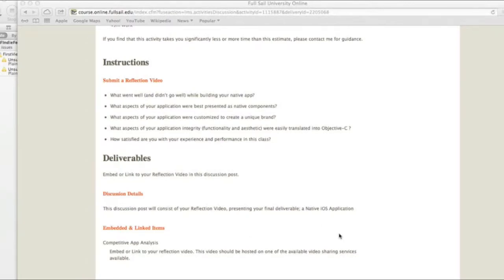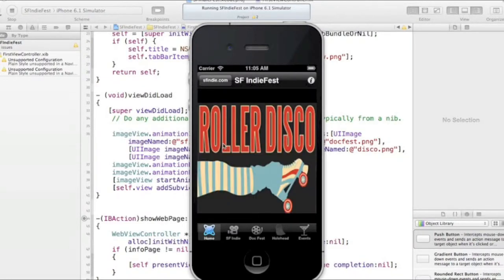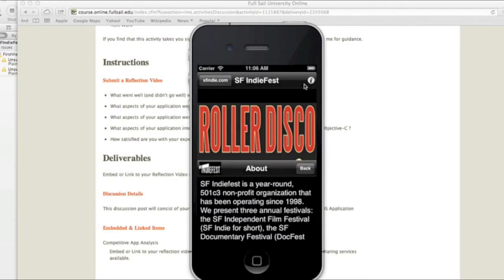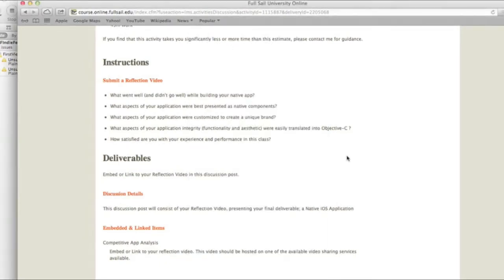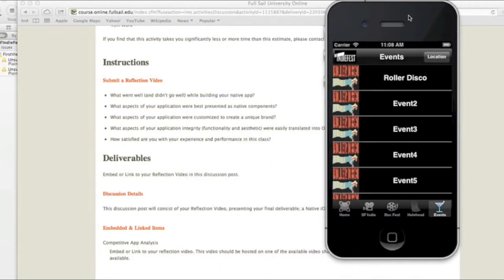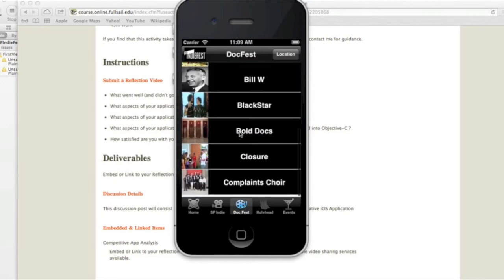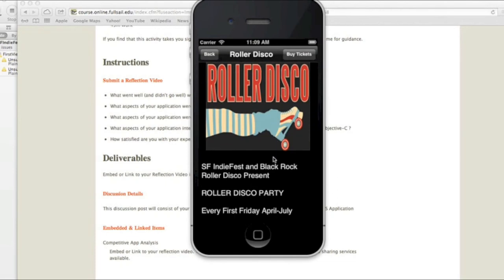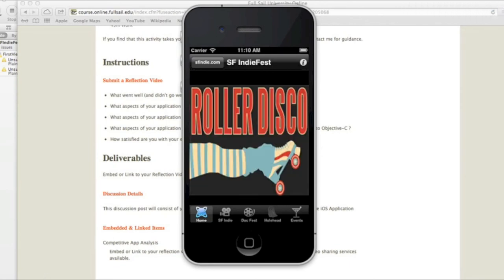MUX 1305 Week4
Week 4 Reflection Video